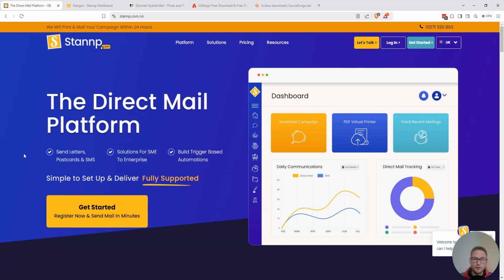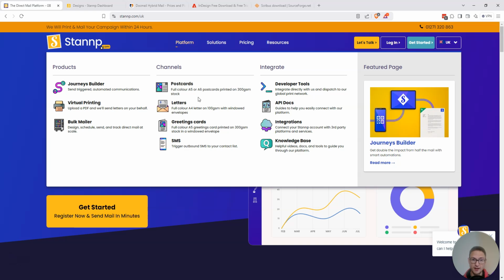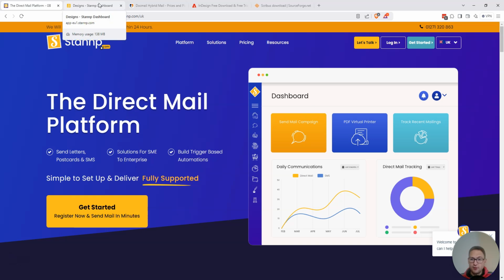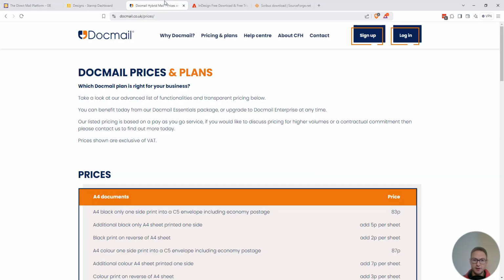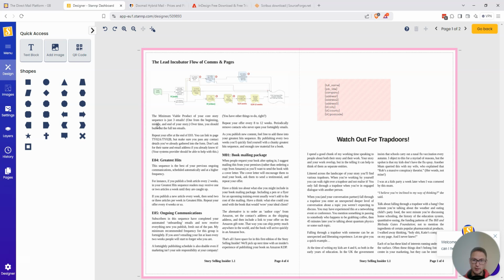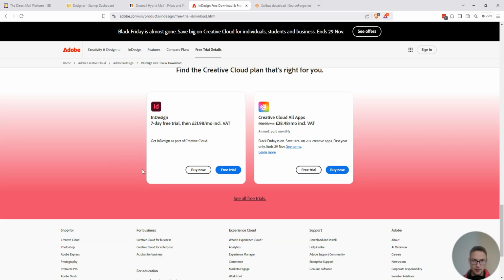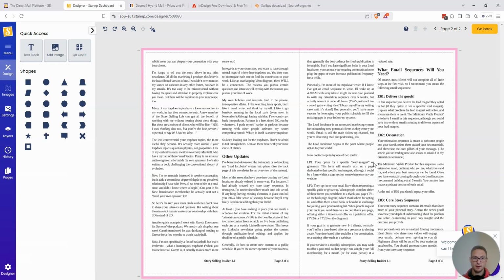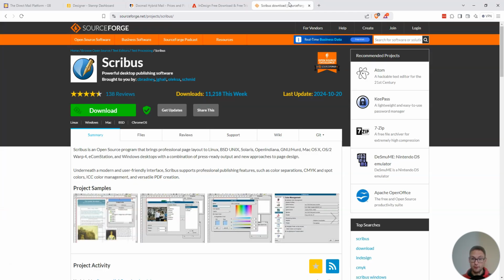How to Create and Send a Print Newsletter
This video is lesson 1 from my print newsletter course.